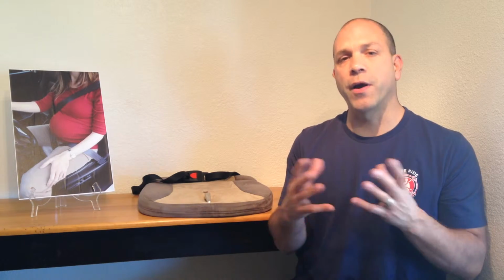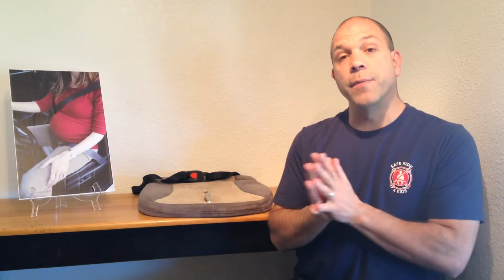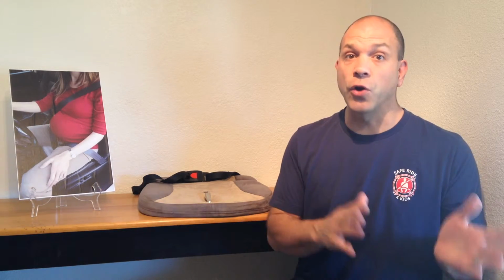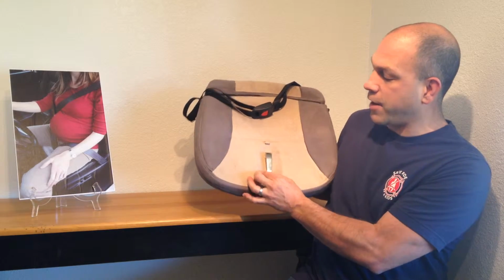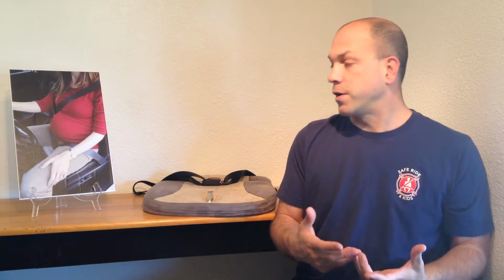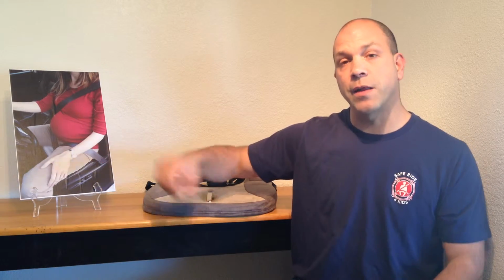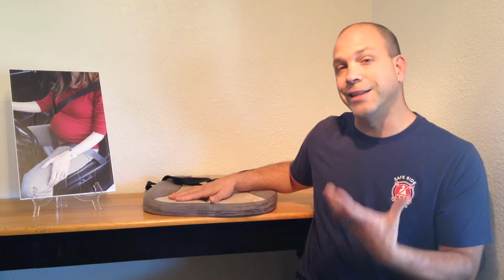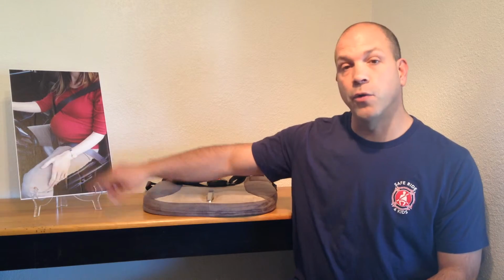Tummy Shield - What about the Potential for Leg Injuries?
A common question about using the Tummy Shield is: "Is there more potential for leg injuries if I use this?" In this video we answer that question.

The TUMMY SHIELD is a product designed to protect pregnant mothers and their unborn baby while driving in the event of an auto accident or car crash.

The Tummy Shield redirects the lap portion of the seat belt away from the abdomen area to the upper thighs much like a race car driver's seat belt or a child's car seat.

When is the perfect time to start using the Tummy Shield? When you start buying maternity clothes. At that time frame, the pregnancy starts to come outside the protection of the pelvic bones.

If you are pregnant and want to learn more about the best practices for safer driving during pregnancy, download our guide

To purchase the Tummy Shield pregnancy seat belt positioner now, go